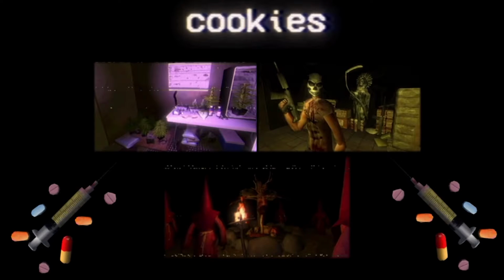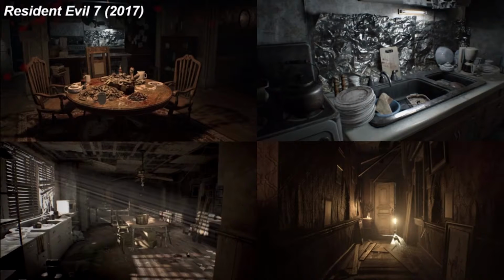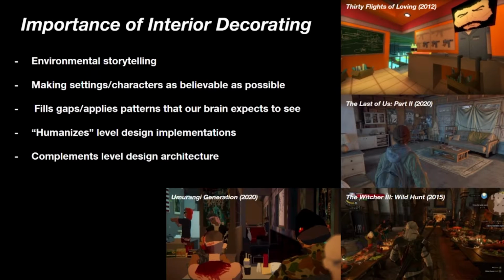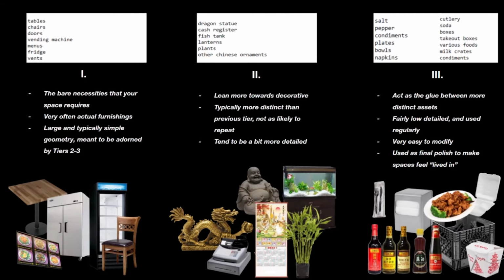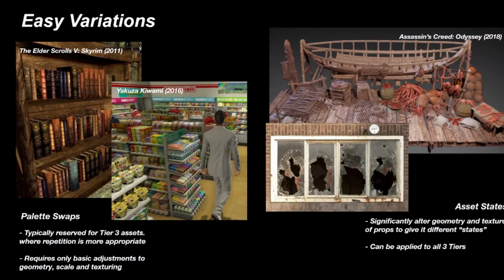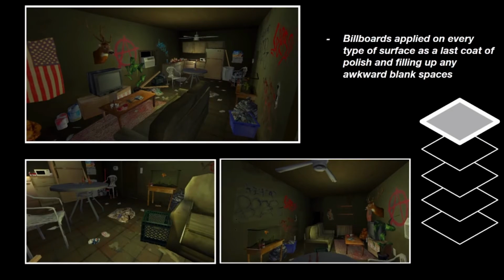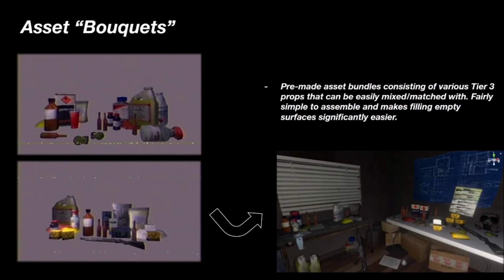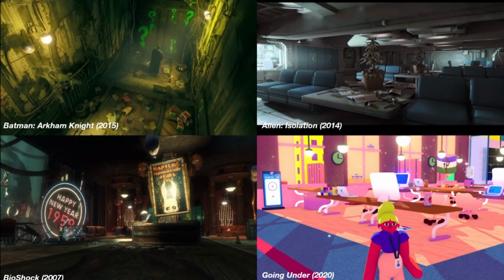Upgrade Your Game Environments with Interior Design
A KuriusHacks: CE 2021 workshop by Stef Pinto.